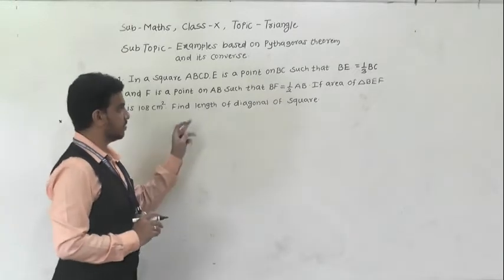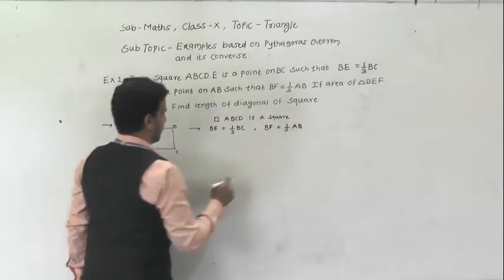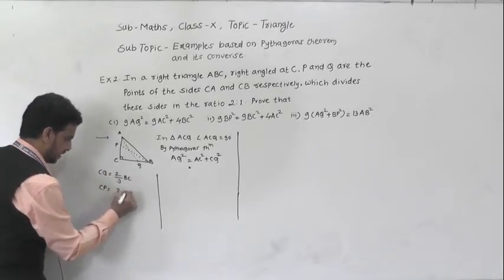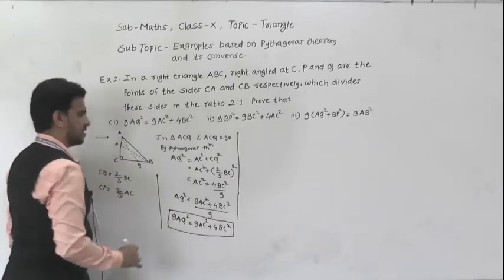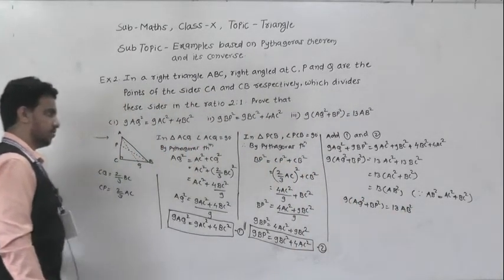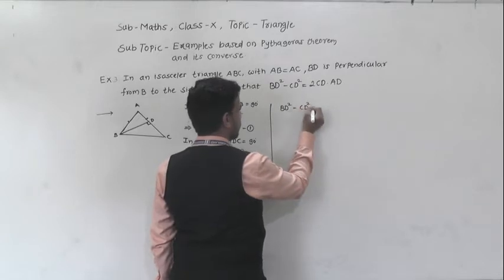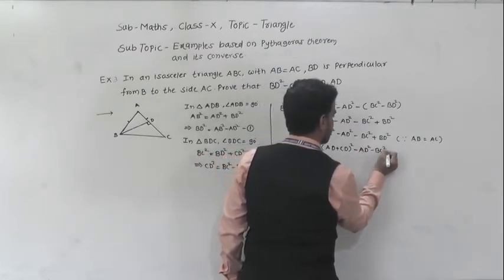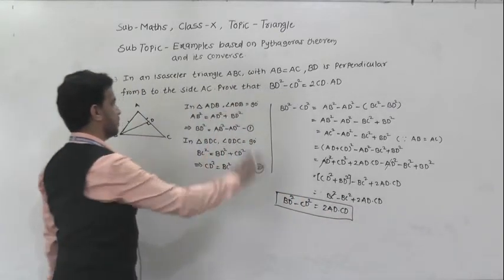CLASS: X, SUB: MATHS, TOPIC: TRIANGLE, SUBTOPIC:EXAMPLES ON PYTHAGORAS THEOREM AND CONVERSE